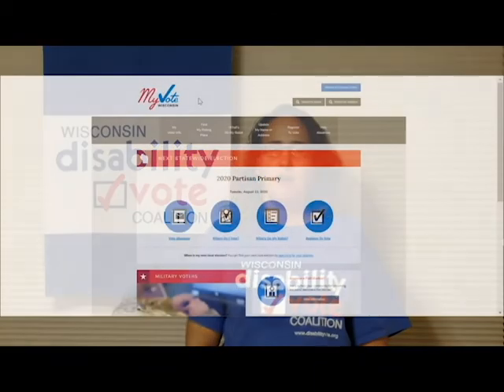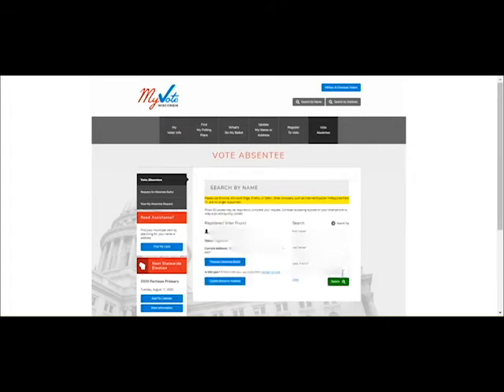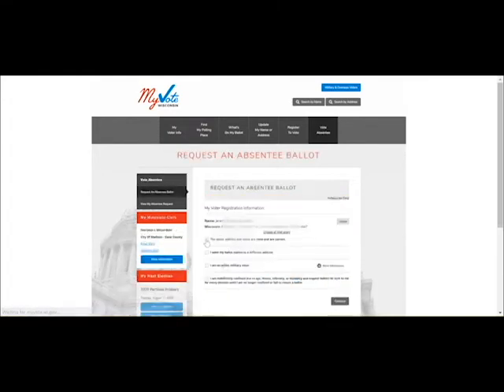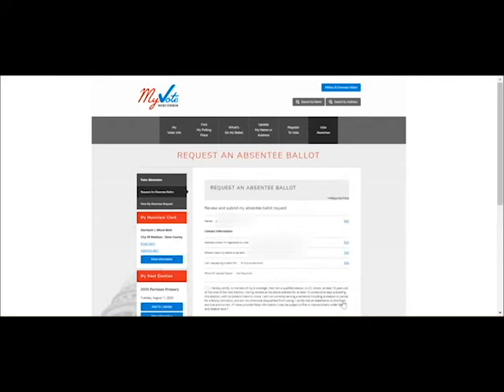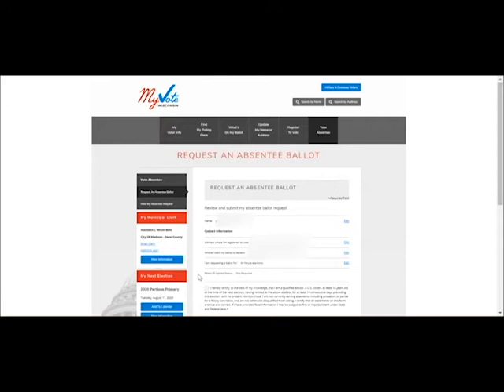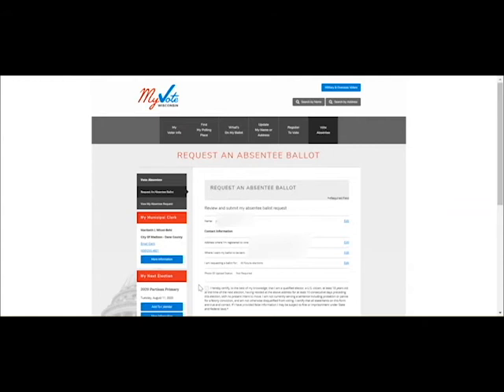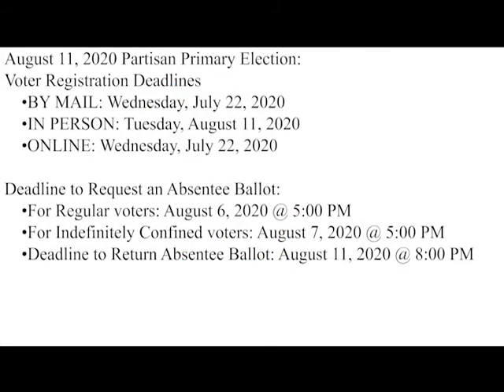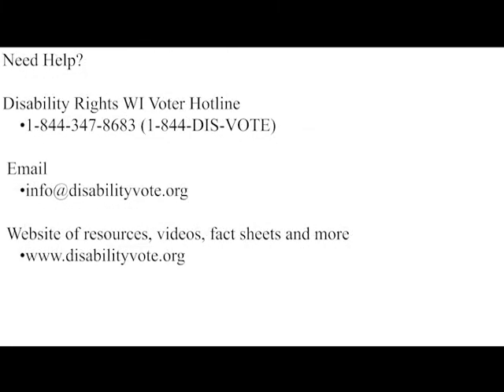How to Request and Absentee Ballot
In this video Wendy from Disability Rights Wisconsin goes through how to request an absentee ballot Don't forget that you need an adult witness to sign the ballot when it comes in the mail, unless you mark the "Indefinitely Confined" section. It will also have a pre-stamped envelope that you will need to return via mail as soon as possible to avoid having to return it in person. For more information on your rights as a voter you can go